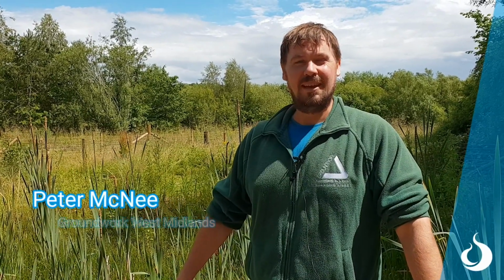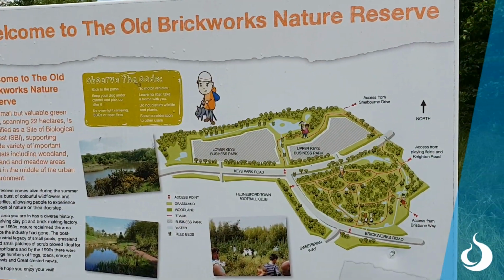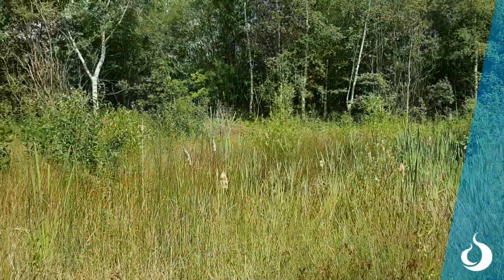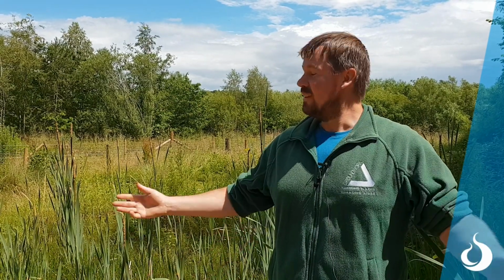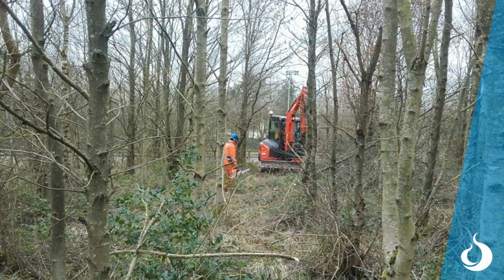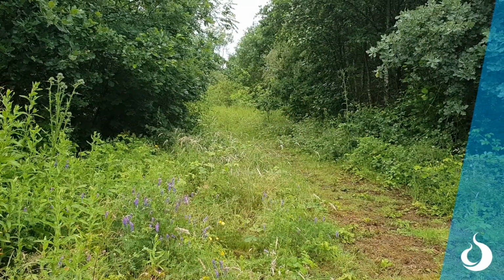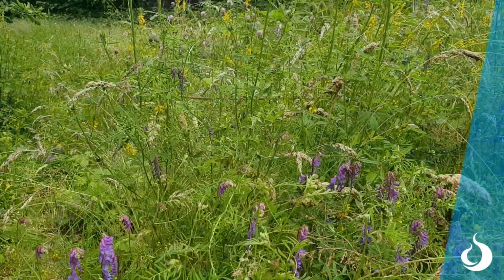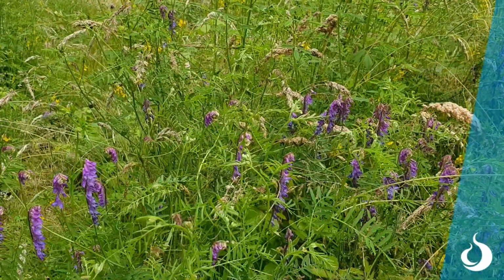Old Brickworks Nature Reserve - PEBBLE project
The Old Brickworks is a small nature reserve in Cannock. The site was used to make bricks and then by the Coal Board as a landfill for mining waste. Nature reclaimed the area once the industry had gone.

Our PEBBLE fund allowed Groundwork West Midlands to bring contractors onto the site for some large-scale habitat restoration. The works mainly focussed on three ponds on site, two of which were overgrown with woodland and only filled after heavy rainfall.